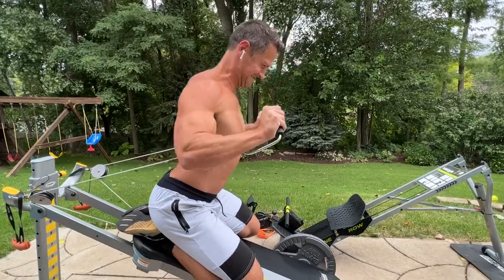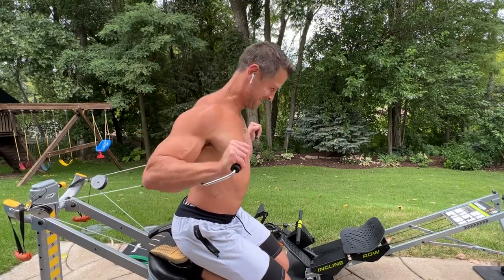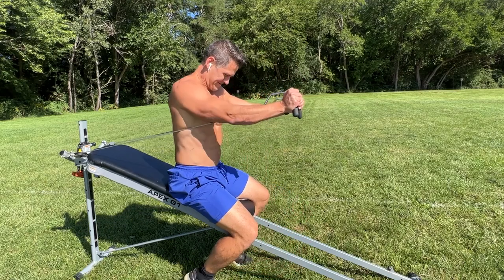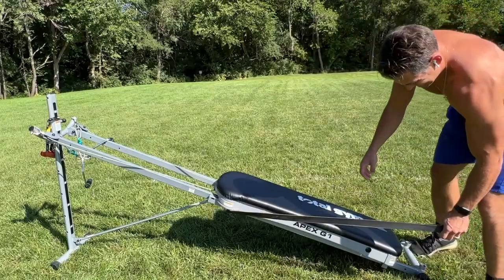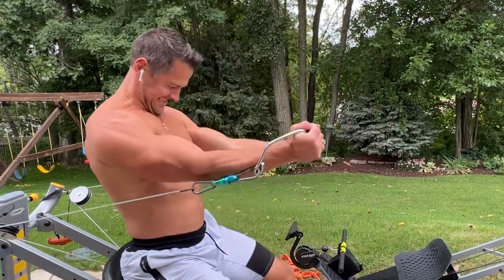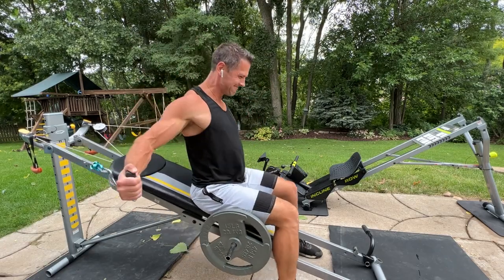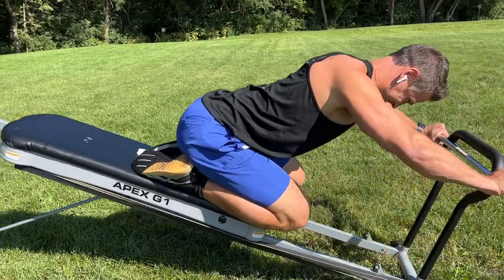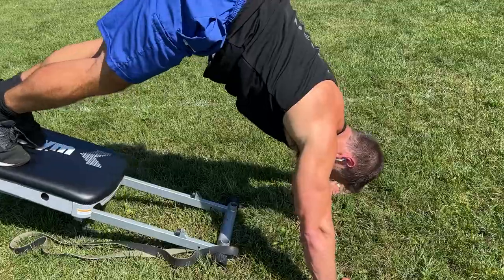The Best Chest Exercises on a Total Gym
This is an updated video on what I consider the best chest exercises one could do on a Total Gym (or sliding bench trainer) to build their chest. Without making this video go super long, I wanted to just highlight the main chest movement patterns that (in my opinion) deliver the most results.

Cheapest Total Gym (Still very Good) G1
Link to Attachments (Press Up Bar, Squat/Toe Bar Stand, chrome handles):
Innstar Bar
Weight Plates
Link to Total Gym Incline Row from Website (Save extra 10% on checkout)
or find it on Amazon
UndersunFitness Bands on Amazon
Swivel for your Cables
Extra Carabiner Clips
SlidingBenchTrainer.com to sign up and receive free programs and information

Pre-workout:
9gr L-Citrulline
3gr Beta Alanine
HMB 1-3g

Other Sliding Bench Trainer Models
Shoes I use for my indoor Total Gym